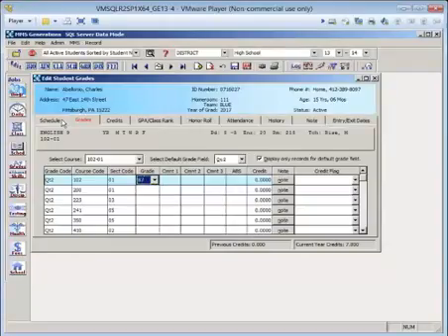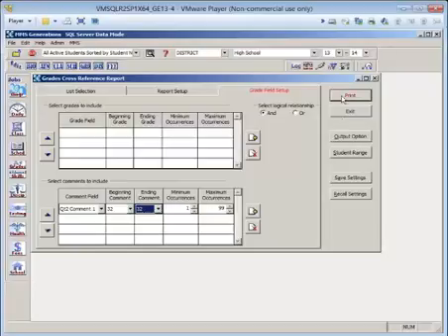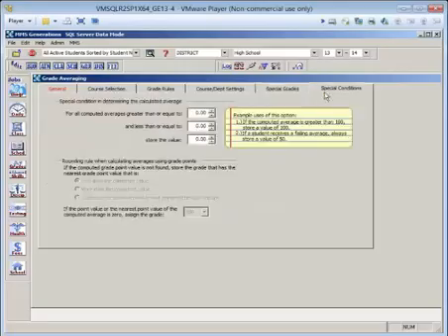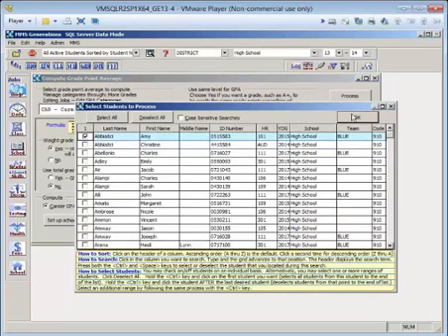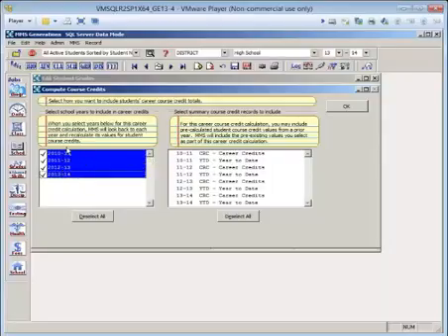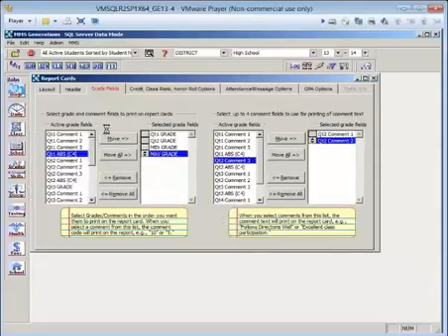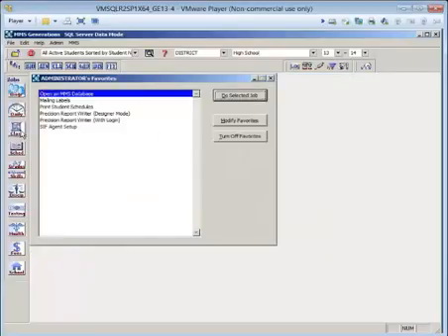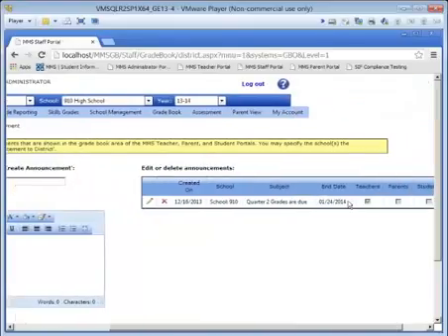Webinar - Are Your Ready for Report Cards 2013 12 16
Join us for an overview of the steps needed to prepare for term grades based Report Cards. This will include getting attendance totals, finding missing grades, calculating honor rolls and more.